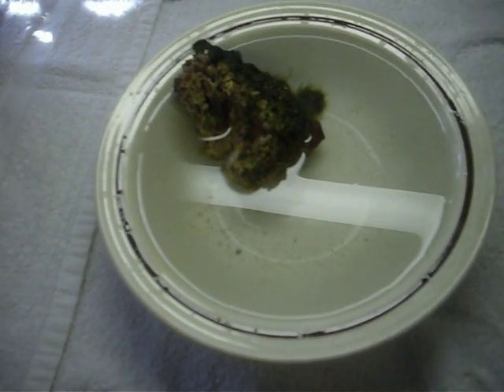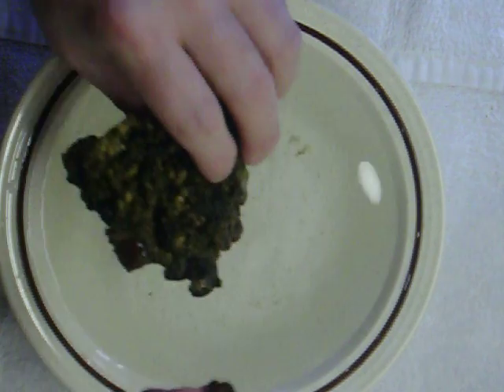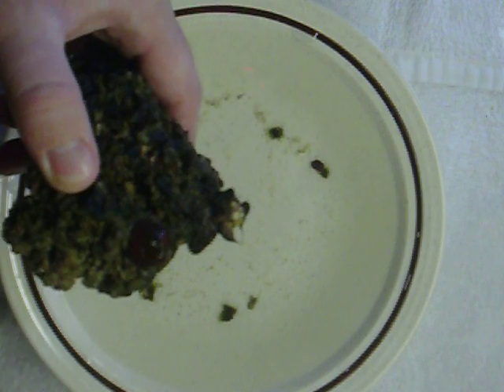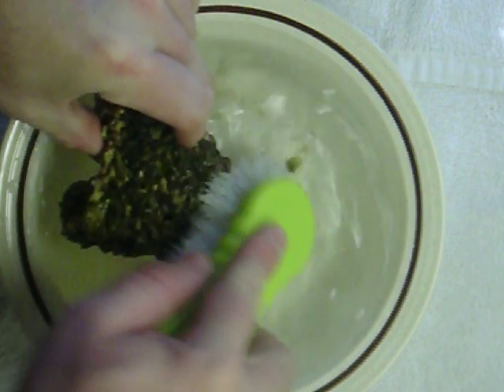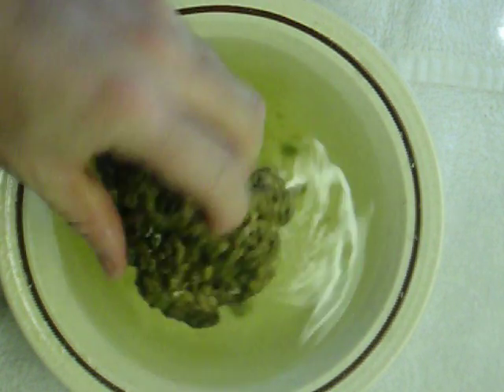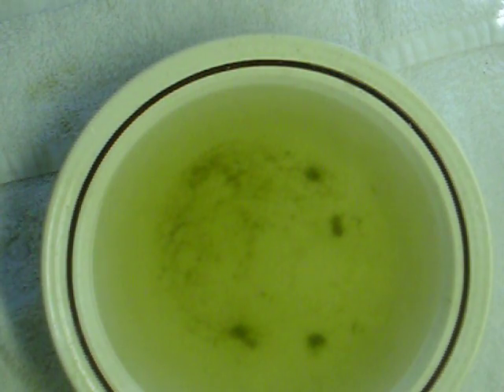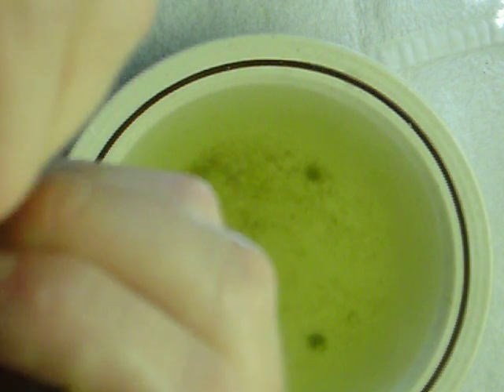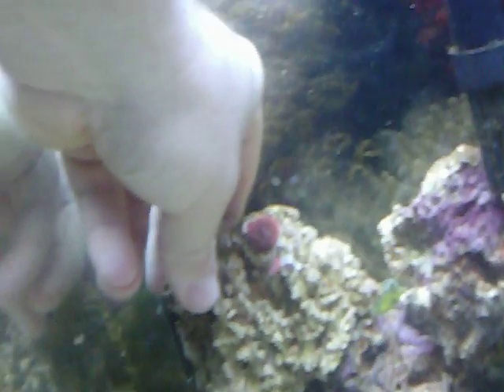Red Mushroom Fragging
In this video I have 2 red mushrooms and they are geting over taken by green hair algae. I will be removing 1 of the mushrooms and cleaning the rock and placing it back on the rock.